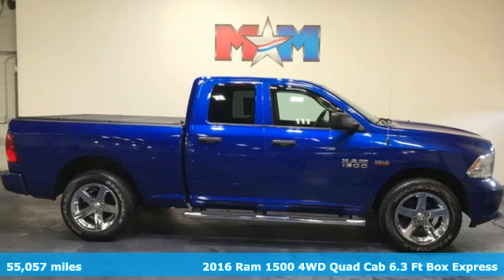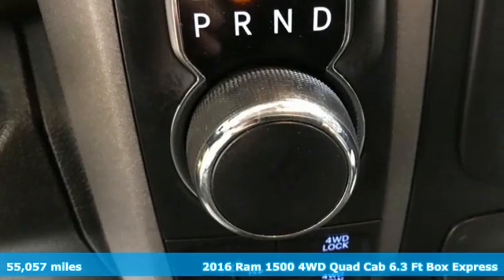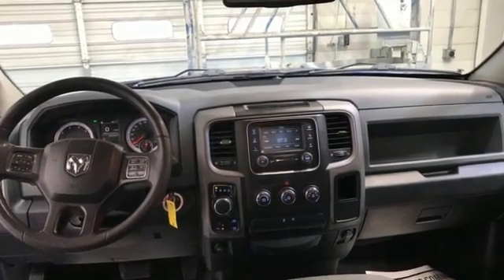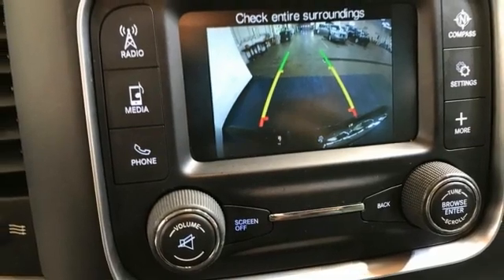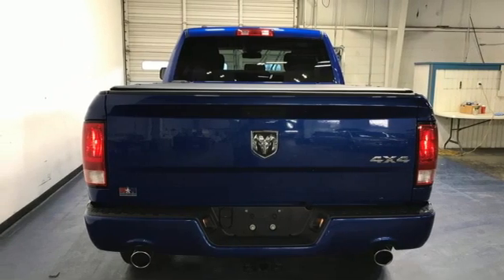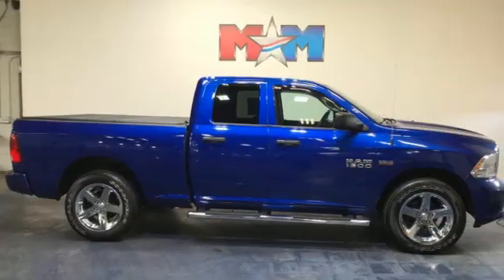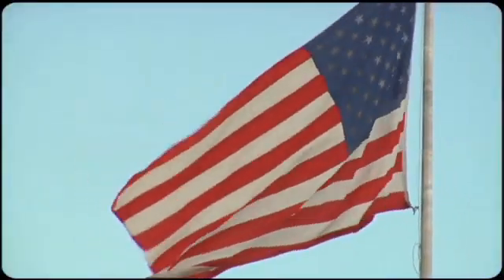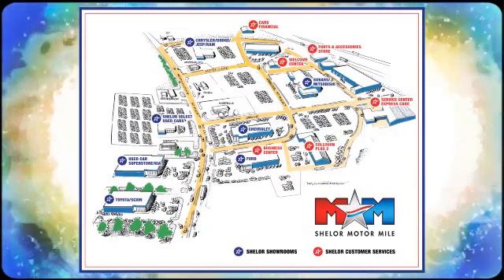Used 2016 Ram 1500 Christiansburg VA Blacksburg, VA MT220139A - SOLD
Year: 2016
Make: Ram
Model: 1500
Trim: Crew Cab Pickup
Engine: 5.7L 8 Cylinder Engine
Transmission: 8-Speed A/T
Color: Blue Streak Pearlcoat
Interior: Diesel Gray/Black
Mileage: 55057
Stock #: MT220139A
VIN: 1C6RR7FT7GS412283
Great Shape, LOW MILES - 55,057! ADD CLASS IV RECEIVER HITCH, PARKVIEW REAR BACK-UP CAMERA, Tow Hitch, iPod/MP3 Input, 4x4, WHEELS: 20 X 9 CHROME CLAD ALUMINUM... POPULAR EQUIPMENT GROUP, QUICK ORDER PACKAGE 27J EXPRESS CLICK ME!br /br /KEY FEATURES INCLUDEbr /4x4, iPod/MP3 Input Privacy Glass, Child Safety Locks, Heated Mirrors, Electronic Stability Control, Brake Assist. br /br /OPTION PACKAGESbr /QUICK ORDER PACKAGE 27J EXPRESS Engine: 5.7L V8 HEMI MDS VVT, Transmission: 8-Speed Automatic (8HP70), Full Size Temporary Use Spare Tire, Fog Lamps, GVWR: 6,900 lbs, Body Color Front Fascia, Body Color Grille, Body Color Rear Bumper w/Step Pads, Front & Rear Floor Mats, Ram 1500 Express, WHEELS: 20 X 9 CHROME CLAD ALUMINUM Locking Lug Nuts, Tires: P275/60R20 OWL AS, Full Size Temporary Use Spare Tire, ENGINE: 5.7L V8 HEMI MDS VVT, POPULAR EQUIPMENT GROUP Remote Keyless Entry w/All-Secure, SIRIUSXM Satellite Radio, No Satellite Coverage w/AK/HI, For More Info, Call , TRANSMISSION: 8-SPEED AUTOMATIC (8HP70), RADIO: UCONNECT 5.0 5.0 Touchscreen Display, Charge Only Remote USB Port, Rear View Mirror w/Microphone, Integrated Voice Command w/Bluetooth, Overhead Console, GPS Antenna Input, Temperature & Compass Gauge, ADD CLASS IV RECEIVER HITCH, PARKVIEW REAR BACK-UP CAMERA Rear View Auto Dim Mirror w/Display. Local Trade-In br /br /EXPERTS REPORTbr /Edmunds.com explains The 2016 Ram 1500 is a top contender in the full-size pickup segment, thanks to a winning combination of strong powertrains, a smooth ride and a well-trimmed cabin.. br /br /VISIT US TODAYbr /At Shelor Motor Mile we have a price and payment to fit any budget. Our big selection means even bigger savings! Need extra spending money? Shelor wants your vehicle, and we're paying top dollar! br /br /Tax DMV Fees & $597 processing fee are not included in vehicle prices shown and must be paid by the purchaser. Vehicle information and equipment is based off standard equipment as decoded from VIN and may vary from vehicle to vehicle.br / Chevrolet Ford Chrysler Dodge Jeep & Ram prices include current factory rebates and incentives some of which may require financing through the manufacturer and/or the customer must own/trade a certain make of vehicle. Residency restrictions apply see dealer for details and restrictions. All pricing and details are believed to be accurate but we do not warrant or guarantee such accuracy. The prices shown above may vary from region to region as will incentives and are subject to change.